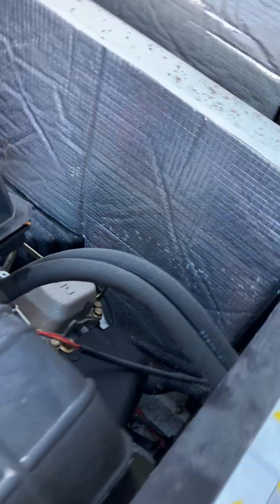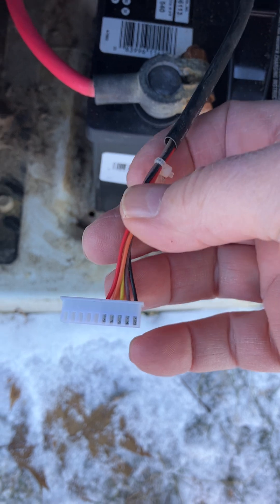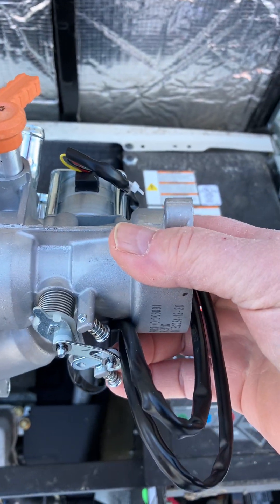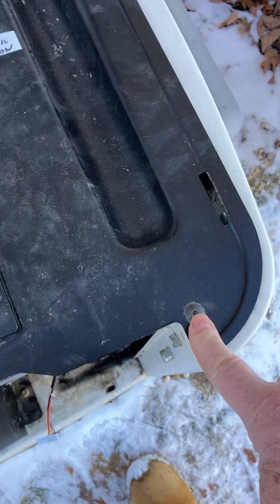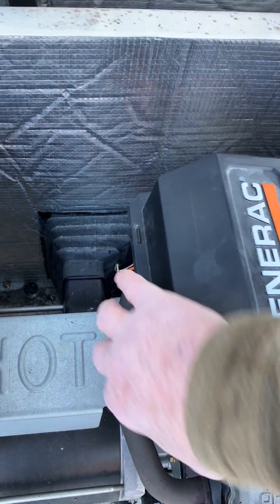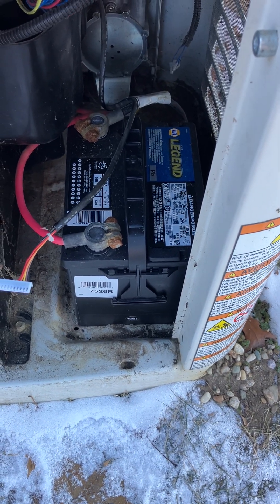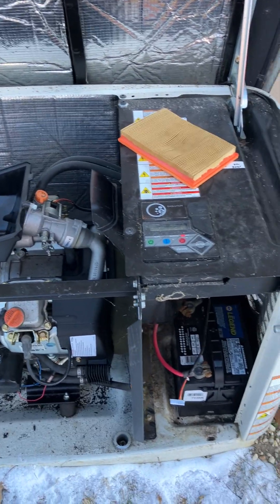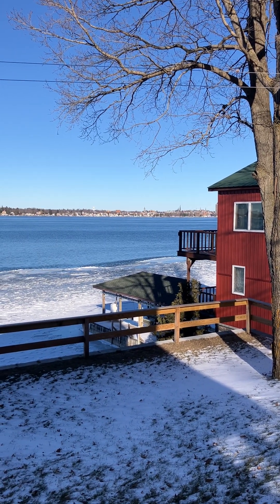GENERAC 11 KW OVERCRANK ERROR CODE 1100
WHEN I RECEIVE A CALL FOR "OVERCRANK" I ALWAYS GO TO VIEW WHAT'S GOING ON WITH THE GENERATOR.
i LOOK TO SEE THE CARE THE GENERATOR HAS RECEIVED. IS IT; LEVEL, CLEAN, INSTALLATION, OIL LEVEL, BATTERY AND QUALITY OF SERVICE.
THEN I MAKE A LIST OF BOTH THE ALARM HISTORY AND THE RUN HISTORY TO SEE WHAT PRECEDED THE MALFUNCTION AND WHAT PROBABLY CAUSED THE MALFUNCTION.
I SET THE GENERATOR TO "OFF".
I PERFORM A "MANUAL" START AND I OBSERVE THE "STEPPER MOTOR" OPERATION. IT SHOULD IMMEDIATELY MOVE AND OPERATE LIKE A CHOKE TO PULL THE FUEL THROUGH THE BELLOWS. THEN PERFORM THROTTLE CONTROL TO OBTAIN AND HOLD 3600 RPM.
I LISTEN FOR THE STARTER AS YOU CAN GET AN "OVERCRANK" EVEN THOUGH THE STARTER NEVER SPINS.
IN THIS PARTICULAR SERVICE CALL THE "STEPPER MOTOR" NEVER MOVED. SO I CHECKED THE WIRING FROM THE "STEPPER MOTOR" ALL THE WAY BACK TO THE CONTROLLER AND INSURED THAT IT WAS PLUGGED INTO THE CONTROLLER.
IT WAS PLUGGED IN SO I UNPLUGGED IT AND DID A RESISTANCE CHECK.
USING THE RED WIRE AS A CONSTANT POINT YOU SHOULD GET NO CONNECTION AT ALL TO THE GENERATOR BODY WHICH IS GROUND. THEN TO EACH OF THE WIRES ON THE CONNECTOR YOU SHOULD READ 10 TO 12 OHMS.
I READ 9.5 OHMS ON EVERY WIRE EXCEPT THE LAST ONE WHICH READ "OPEN". THE 9.5 OHMS DIDN'T REALLY BOTHER ME BUT THE "OPEN" MEANT THAT THE "STEPPER MOTOR" HAD TO BE REPLACED AND IN THIS CASE GENERAC REPLACES THE "THROTTLE BODY" WITH THE "STEPPER MOTOR" ATTACHED AS THE REPLACEMENT PART. THE GENERATORS SERIAL NUMBER REQUIRED IN ORDER TO OBTAIN THE RIGHT ONE.
THE NOISE IN THE BACKGROUND, AND THE REASON FOR MY COUGH, IS THE FURNACE EXHAUST NEARBY. WITH A WIND OUT OF THE NORTH. RIGHT IN MY FACE.
THE OWNER CAUSED AN "OVERSPEED" ALARM WHEN HE TRIED MOVING THE LINKAGE BY HAND BELIEVING IT MAY ONLY BE STUCK. IT CAUSED THE ENGINE TO RACE ABOVE THE PREFERED 3600 RPM.
THERE WAS ALSO A "CHARGER MISSING AC" BUT THAT CAN OCCUR IF THE CHARGER SEES THE BATTERY VOLTAGE FALL BELOW 12.5 VDC. IT MAINTAINS A VOLTAGE ABOVE THAT AND WHEN IT FALLS BELOW IT THE CONTROLLER BELIEVES THAT THE BUILT IN CHARGER HAS LOST POWER. (CHANGING THE BATTERY CAN RESULT WITH THE SAME FAULT AS THE CONTROLLER WON'T SEE A BATTERY AT ALL UNTIL THE NEW ONE IS IN / VOLTAGE BROUGHT ABOVE THRESHOLD.)
THE BATTERY TERMINALS LOOKED A LITTLE ROUGH AND COULD HAVE CAUSED THE ALARM.
ANYWAY, THIS JOB REQUIRED A BIT OF A TEAR DOWN BEFORE THE PART COULD BE INSTALLED. A 10.38 YEAR OLD GENERATOR IN TEMPERATURES HOVERING AROUND ZERO. ON THE RIVER WITH WINDS COMING OUT OF CANADA. (A TIME WHEN YOU WISH THEY COULD DROP THIS OFF AT THE SHOP OR WAIT UNTIL SUMMER.)
THER'S A PART TWO SHOWING THE COMPLETED JOB.
SAME TITLE WITH "PART 2" ON THE END.